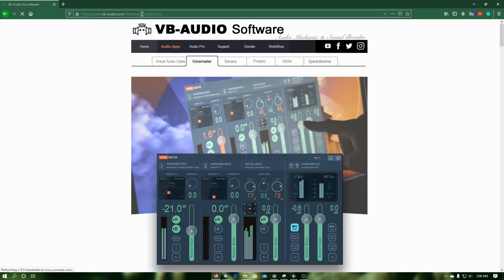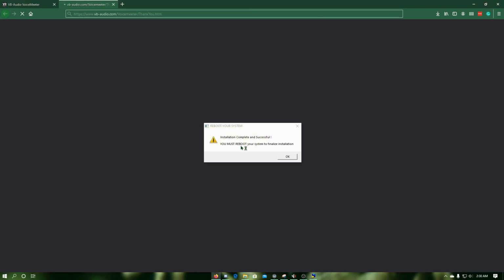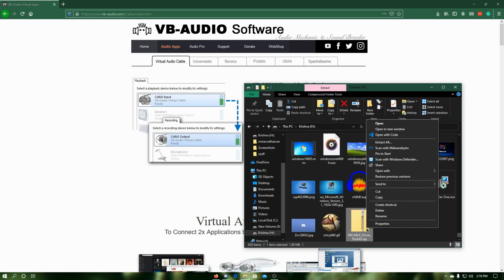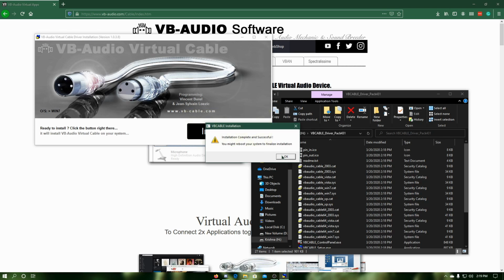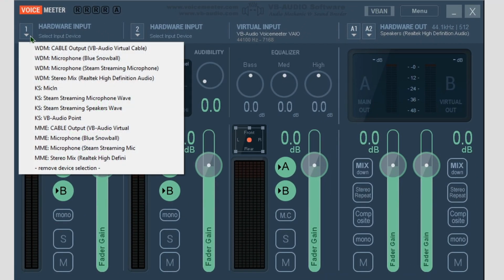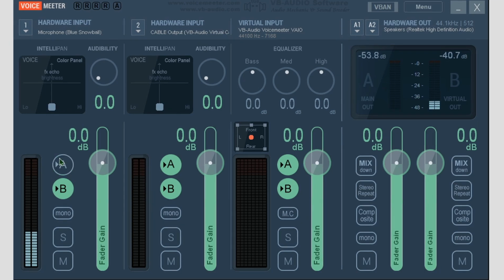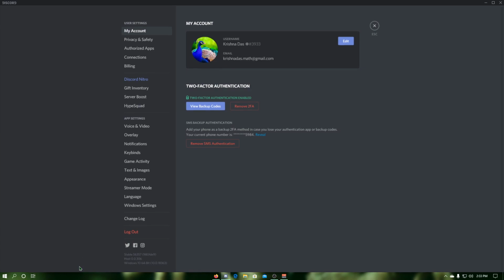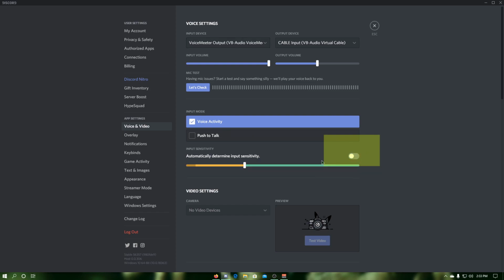How to Stream Only Computer Audio With Your Voice in Discord Voice Chat 2020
This video will show you how to combine your computer's audio with your voice in Discord voice chat without screen share. This would enable you to play music or share other audio in Discord voice chat, with your voice.